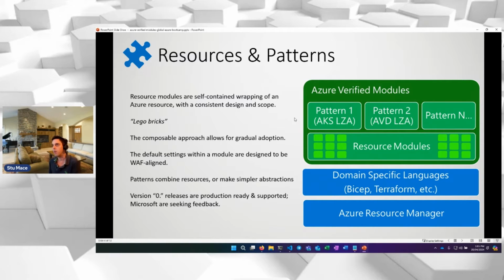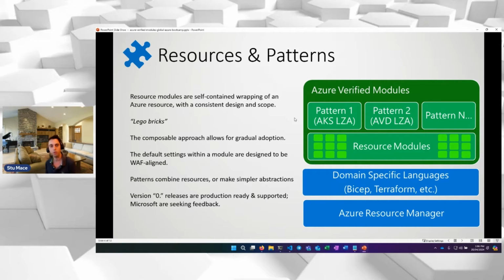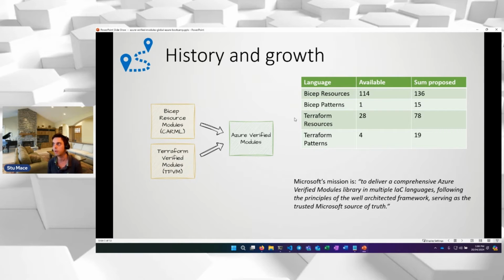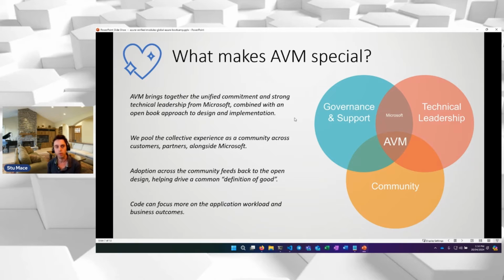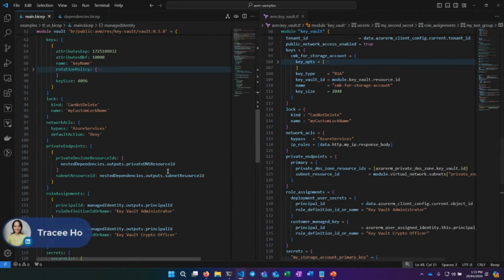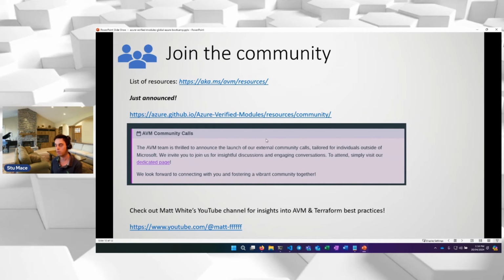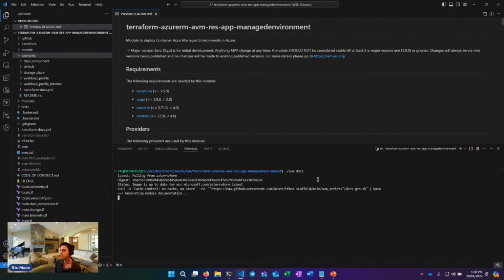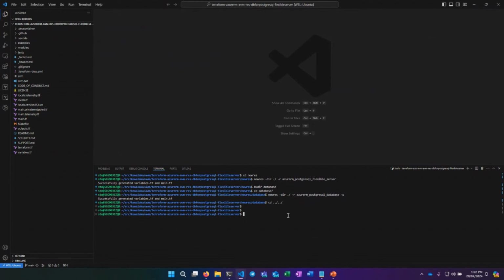Azure Verified Modules (AVM) - a contributors view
AVM is an initiative to consolidate and set the standards for what a good infrastructureascode module looks like, governed and led by Microsoft. Hear a summary of what makes AVM special from the perspective of one of the most active contributors outside of Microsoft in the AVM terraform community. Leave, knowing how you can use, build and contribute to this exciting initiative.